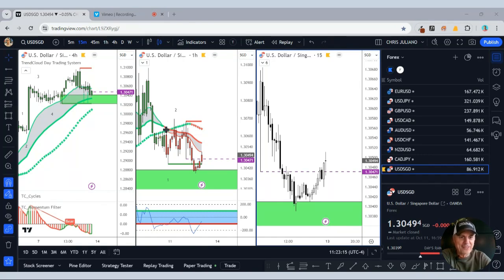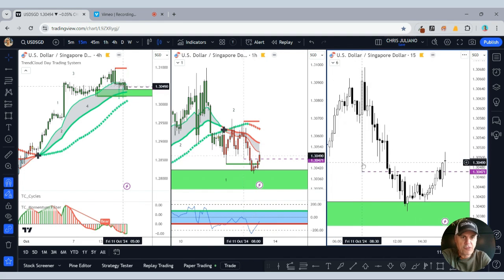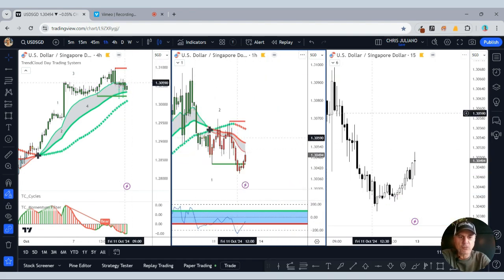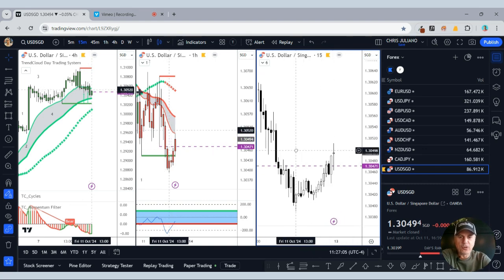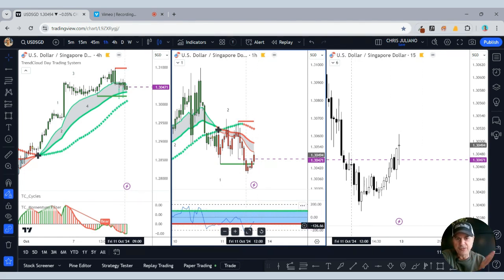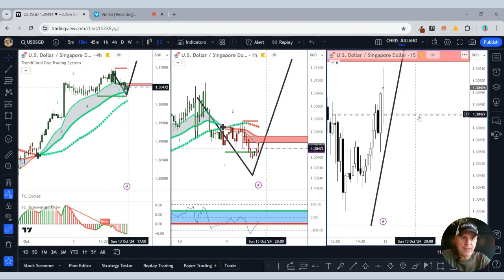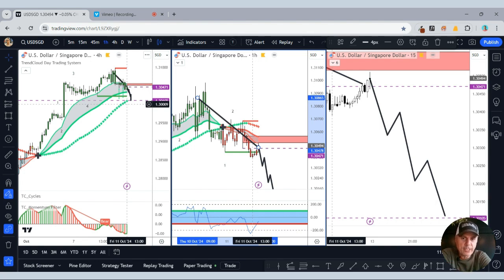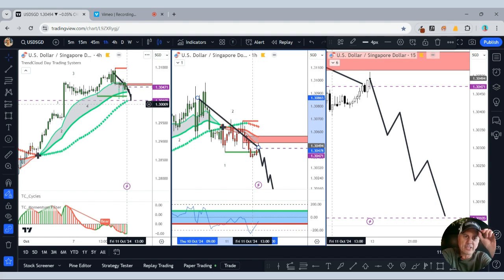How to follow a trend across multiple timeframes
Let's look at what TrendCloud is telling us about "Trend" and "Price Action" across multiple timeframes.